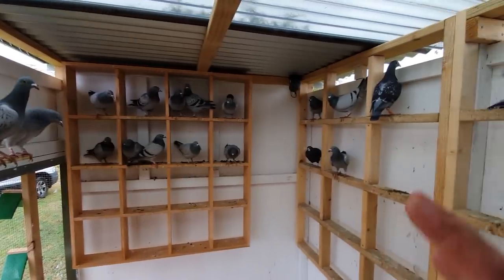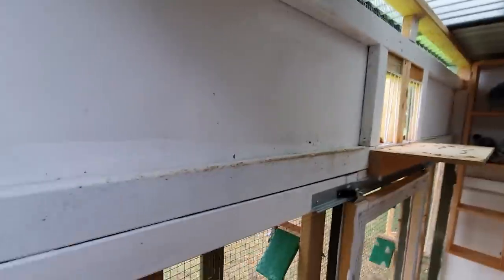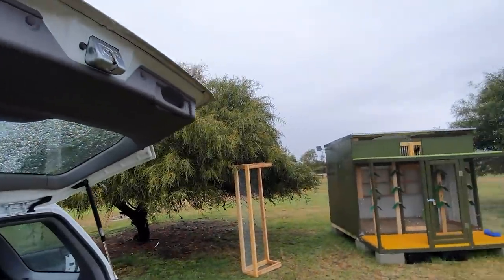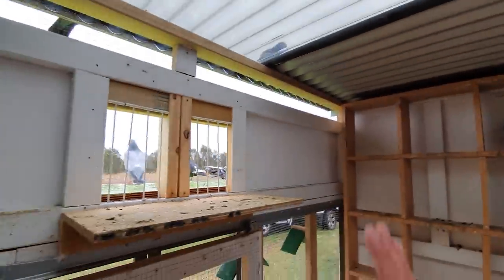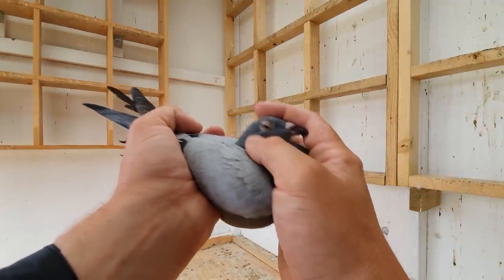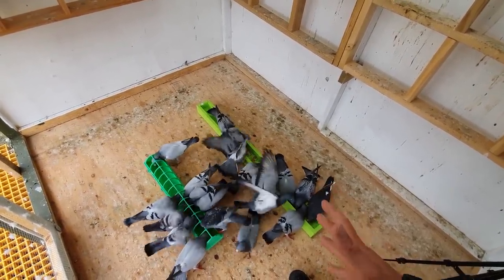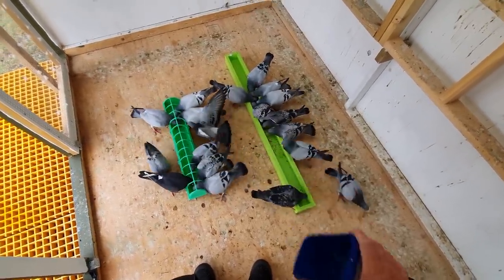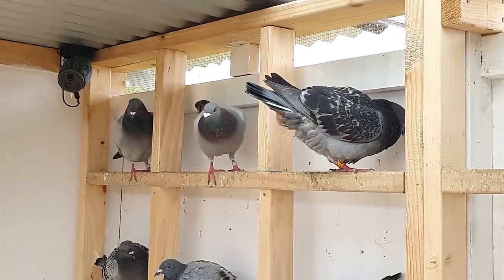Training Young Birds ( 2nd Time Out )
Now it is day 2 of letting out all my young birds for the training on around the loft and how to enter the new racing pigeon loft we have recently just built!

today we finally get some flying time!